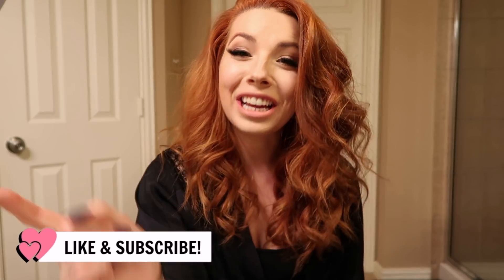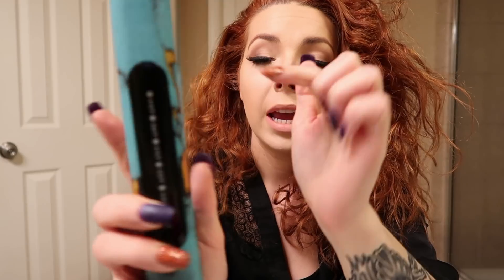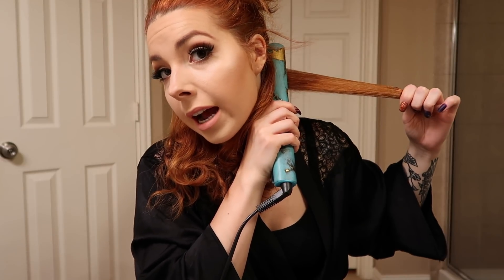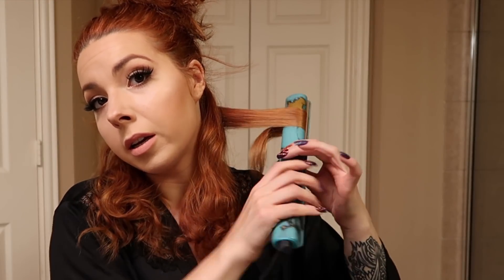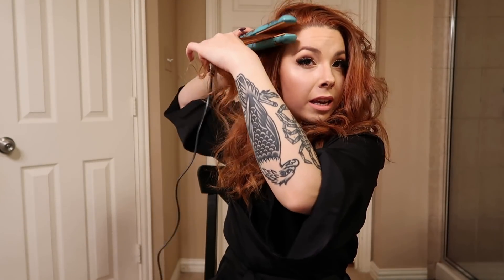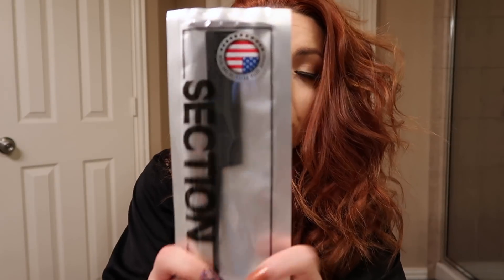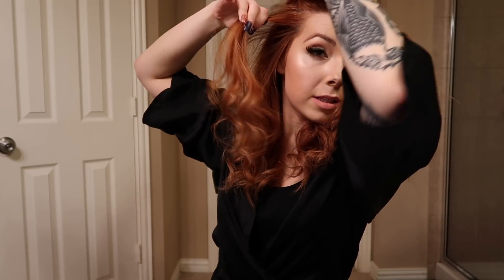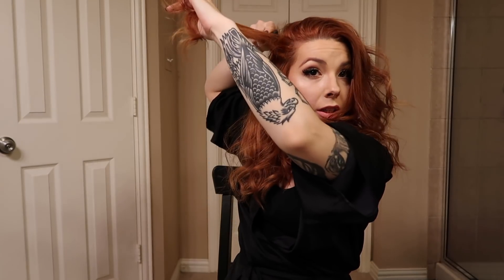HOW TO FAKE A BOMBSHELL BLOWOUT WITH A STRAIGHTENER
In this video I will be showing you how I fake a blowout at home with a straightener!

8901 Tehama Ridge Pkwy, Ste 127, PMB 248.

Links To My Stuff:
Luggage (not exact but close)
Crew Cooler
Packing Cubes